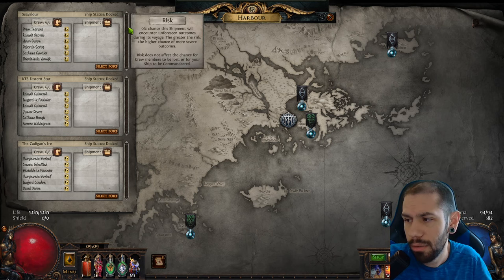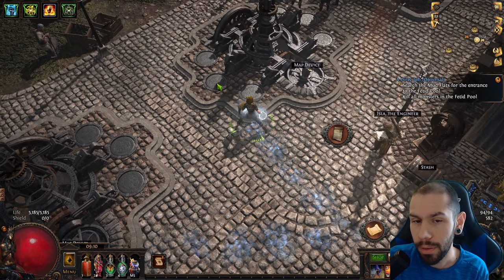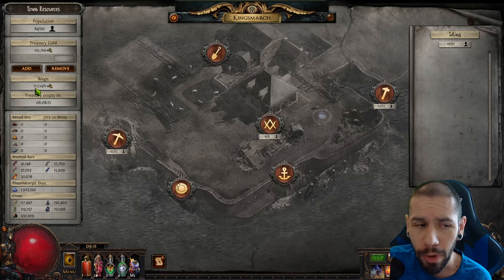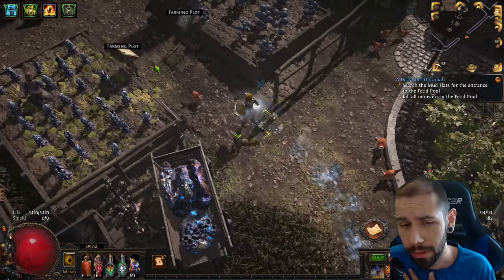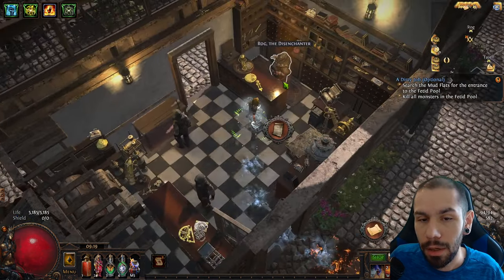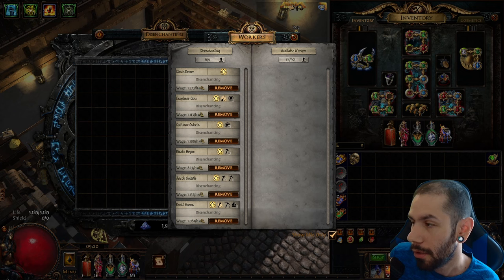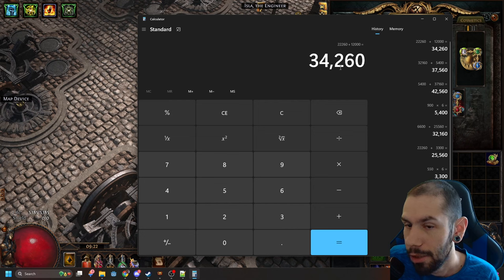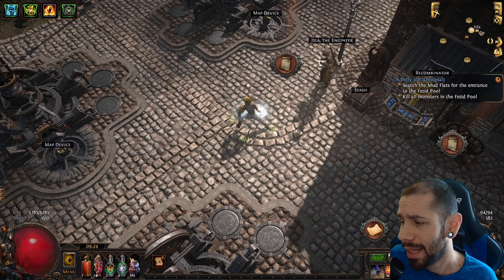Gold NEEDS A BUFF [Path of Exile 3.25 Settlers of Kalguur]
gold needs to be seriously buffed